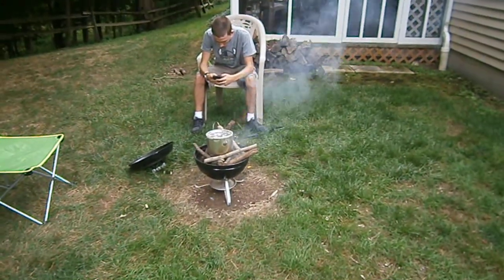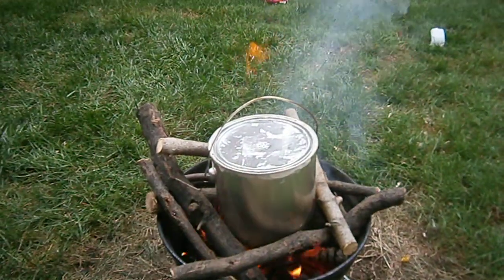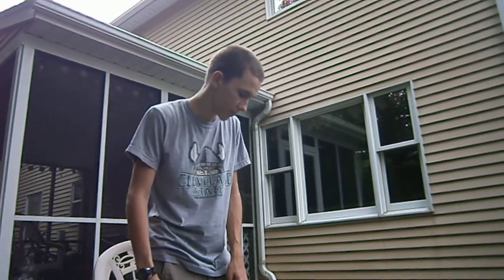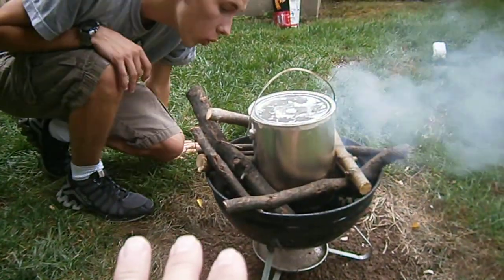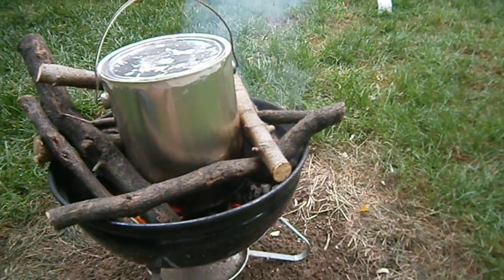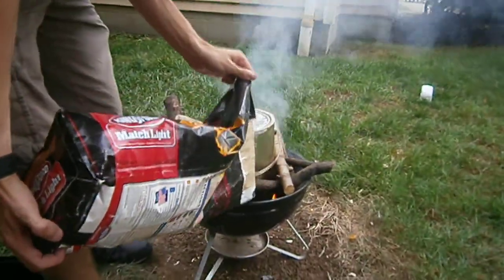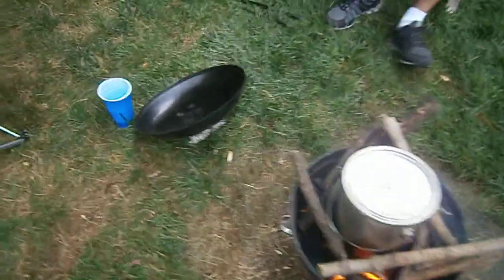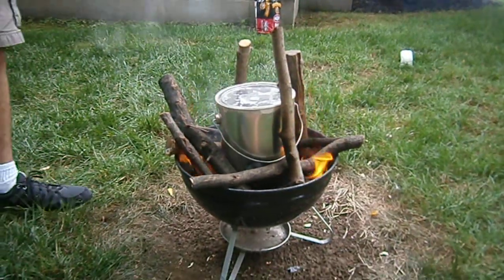Wood Pyrolysis 1